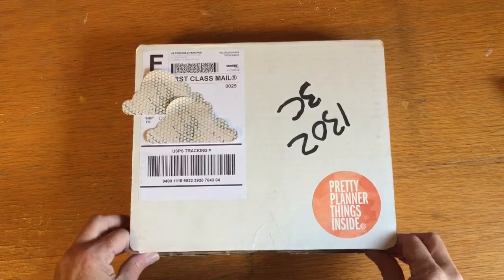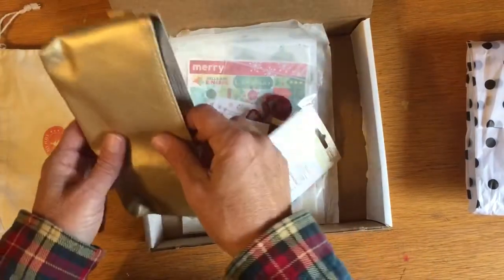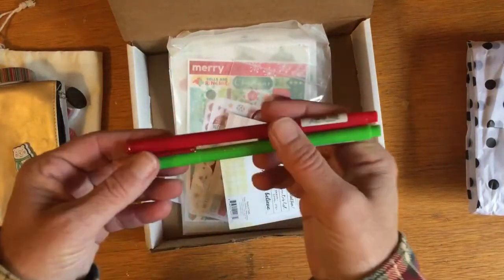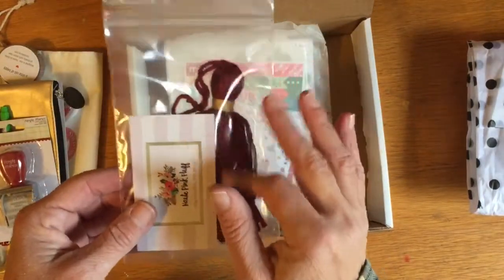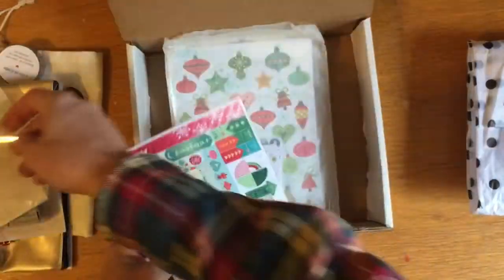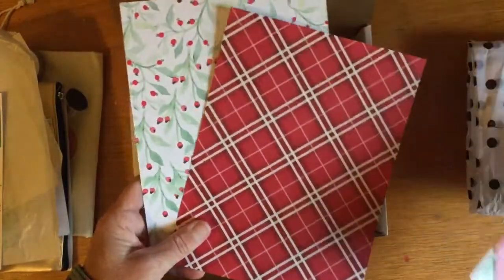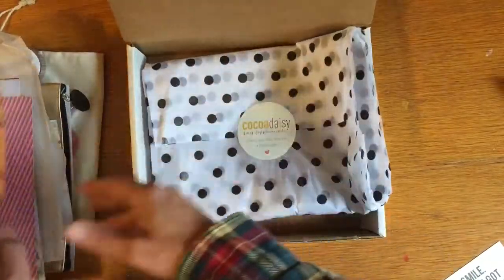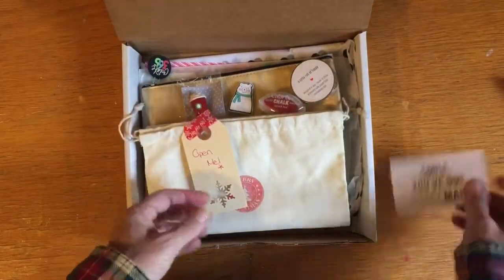Christmas Planner Add-on Unboxing from Cocoa Daisy